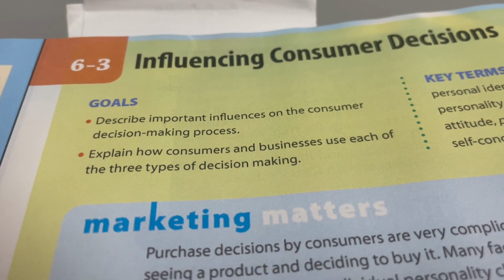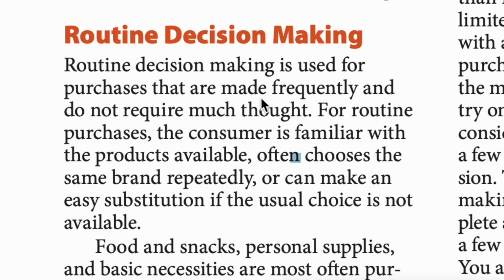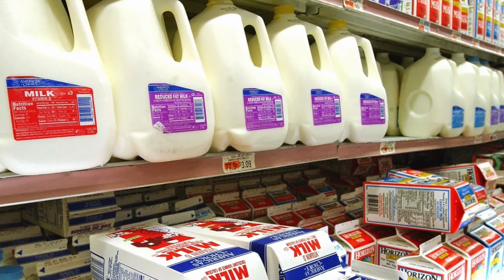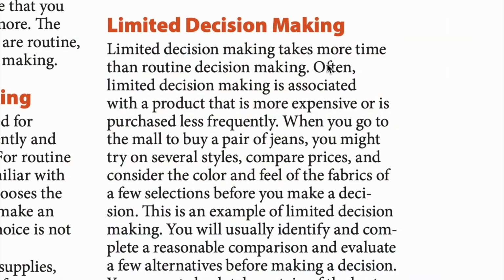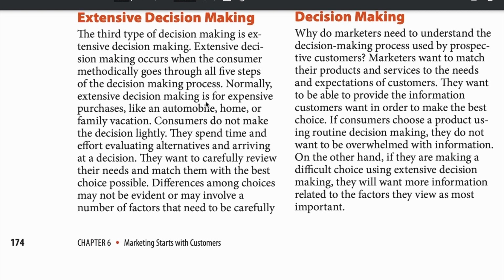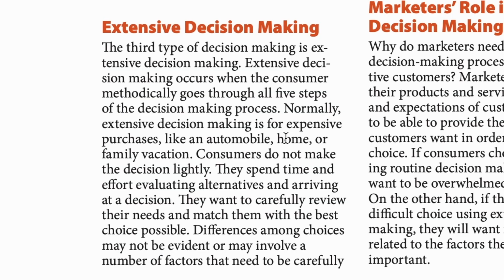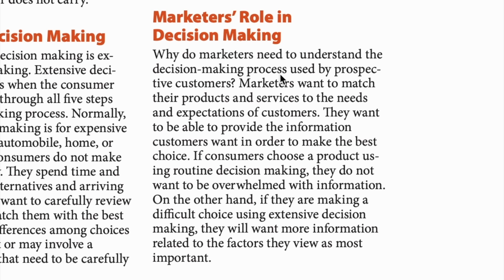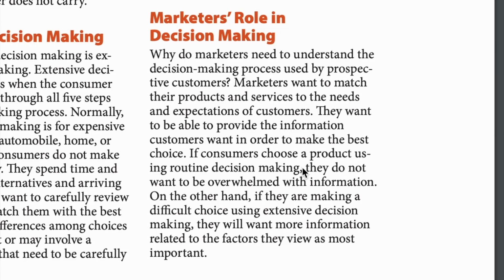3 Types Of Decision Making